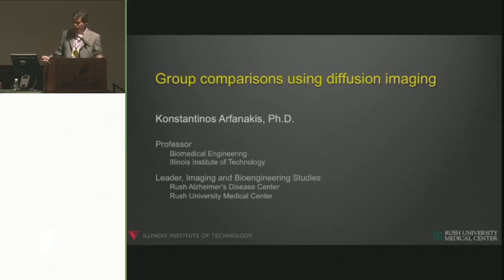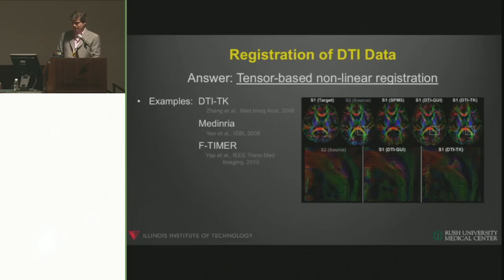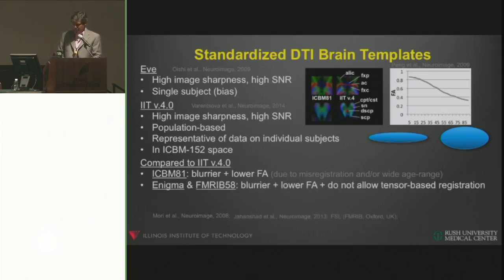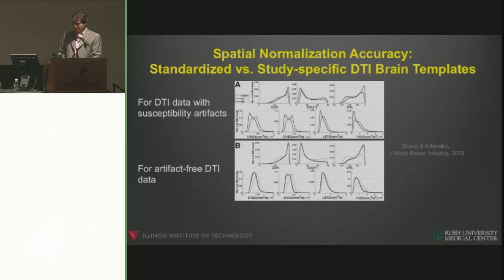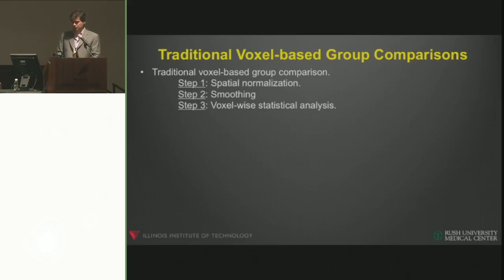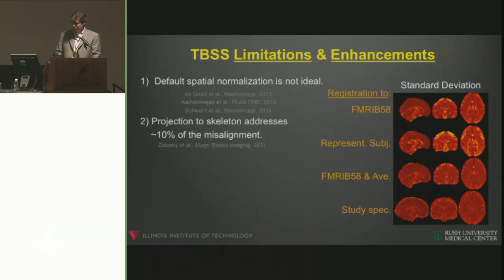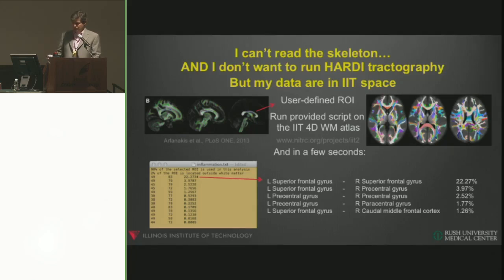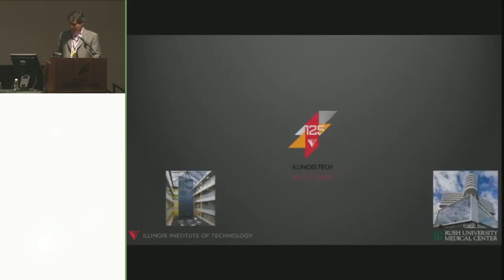OHBM 2015 | Educational Course | MR Diffusion Imaging: Getting Your Measures Right | Part 5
Course Title: MR Diffusion Imaging: Getting Your Measures Right
Part 5
Talk title: Group Comparison Using Diffusion Imaging
Course Description: Diffusion Imaging is a very fast evolving neuroimaging field and today there are several advanced methods or complex analyses that can be performed using diffusion imaging data. But how can we get the best data for our study? How can we check if data is actually good or that we have chosen the right pre-processing and processing methods for our study? Can I apply the same acquisition protocols also for ex-vivo fixed tissues? Sometimes, one of the problem faced by researchers coming from different f ields or also students starting a PhD, is to start to use advanced methods and complex “high-level” analyses while still relying on poor acquisitions, simplified pre-processing or not adequate diffusion models. The aim of this educational course is to offer a practical overview about optimal strategies available today for acquisition, processing and analysis of diffusion imaging data. By following an ideal diffusion imaging pipeline, lectures in the morning will review the current state of the art of diffusion imaging methods and possible pitfalls and limitations that need to be taken in account before getting to the final results. In the afternoon, lectures will focus on how we can apply these methods to study individual subjects and group differences in clinical research applications, in pre-clinical settings or in human post mortem datasets. Special attention will be also given to the validation and the biological interpretation of current diffusion imaging indices. Finally, to stimulate a discussion with the participants of this course a final lecture will offer the opportunity to review the main messages of this one-day course by looking at the past, the present and the future of diffusion imaging and tractography